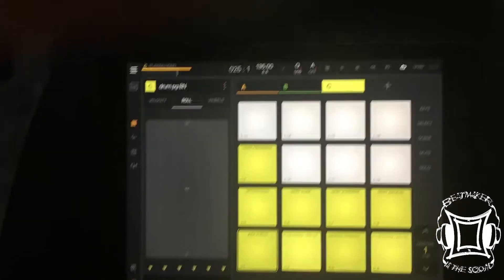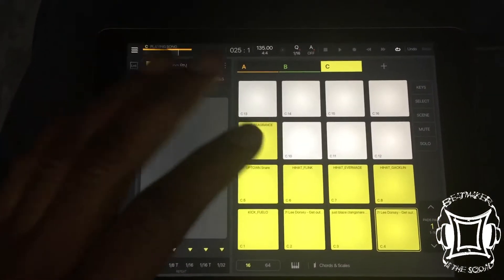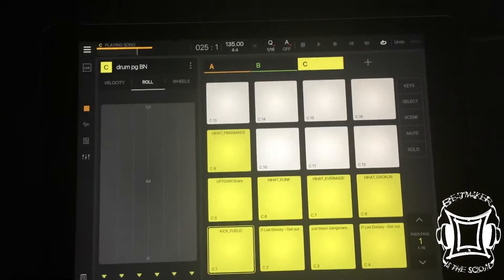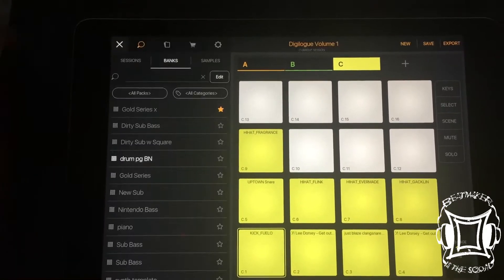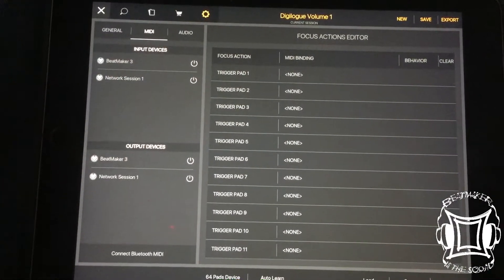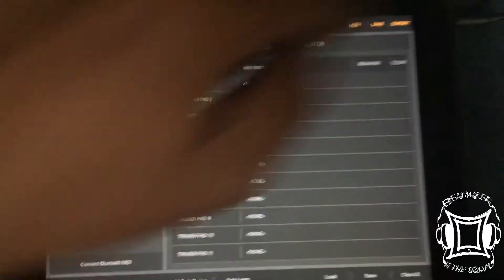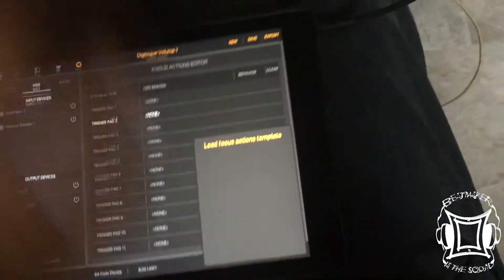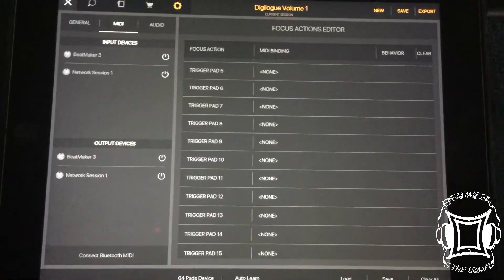Setting Up Your Midi Controller With BeatMaker 3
So when I first started beta testing BeatMaker 3 there was one thing that almost made me not like it.  I emailed one of the people at Intua and he told me exactly how to solve it.  I should have spoken up sooner because it would have saved me about a month of frustration.  In this tutorial I will show you how to set up your midi controller with the BM3 drum pads.